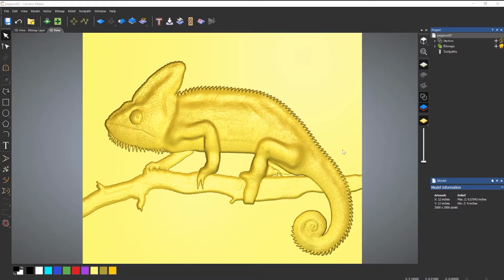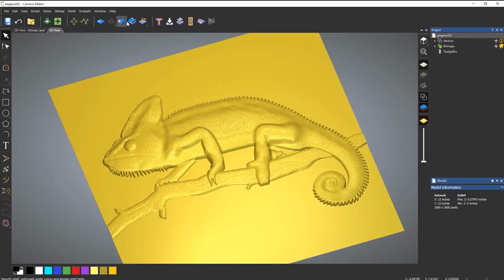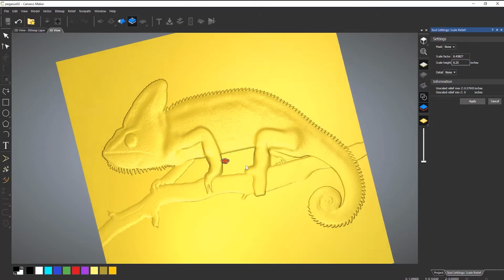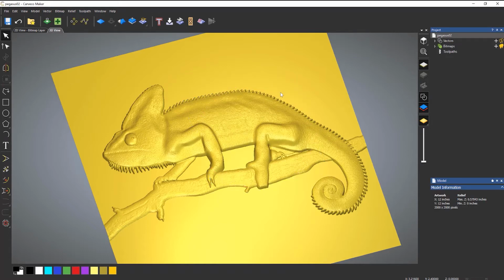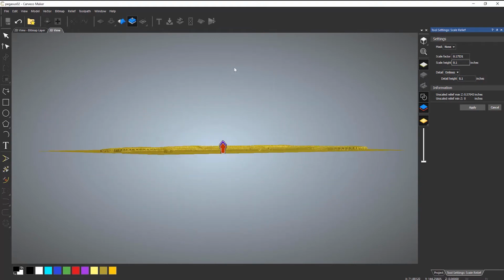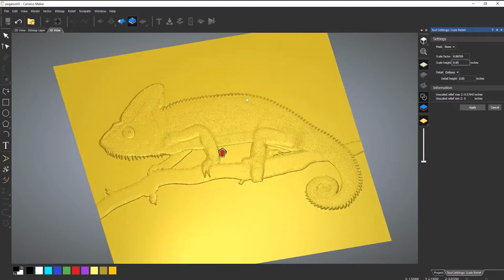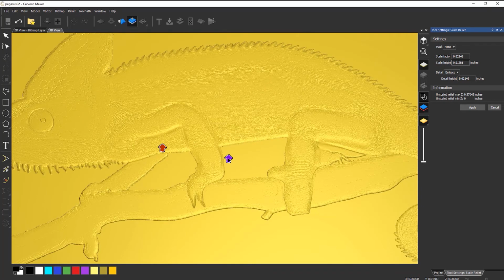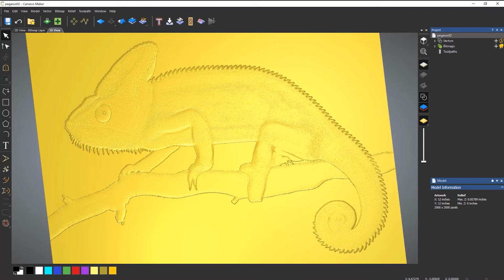Carveco Maker: Relief Scaling